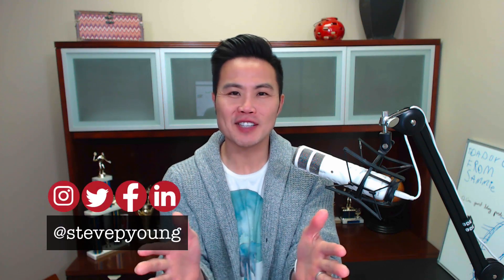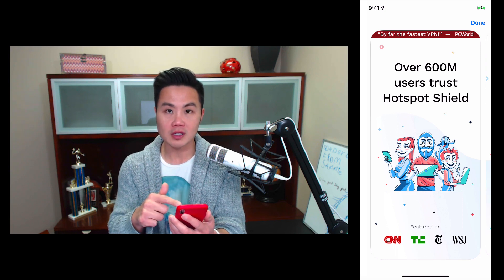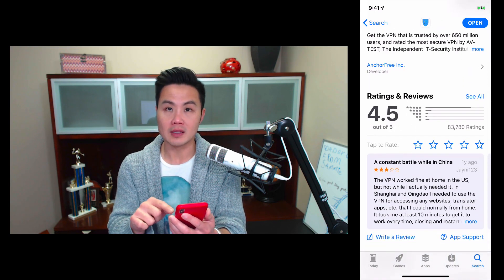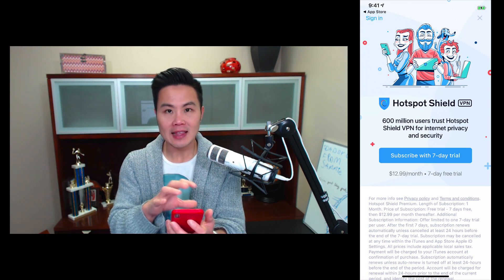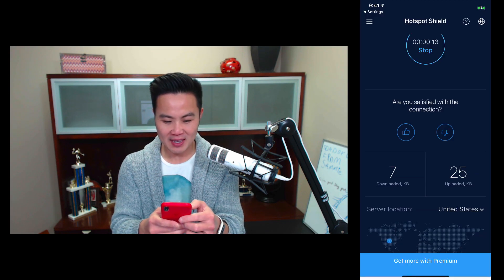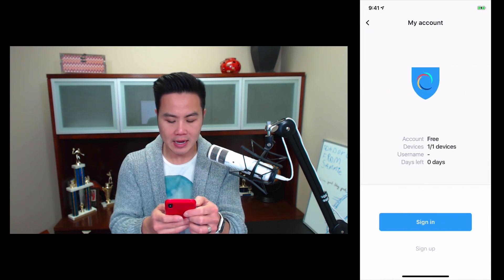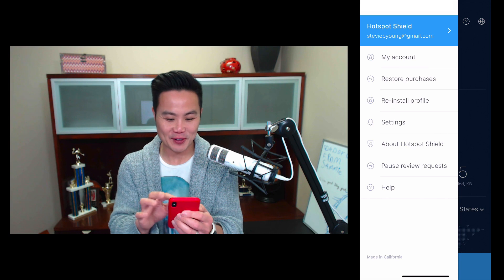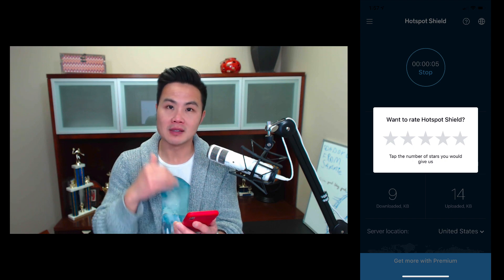Analyzing a VPN App Earning $3M a Month (Hotspot Shield)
We dissect a VPN app earning $3M a month.